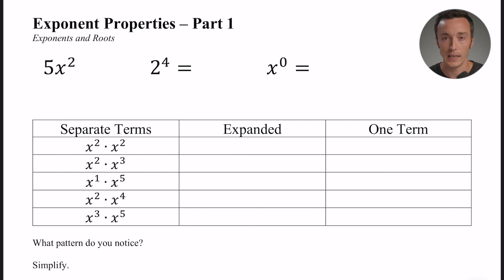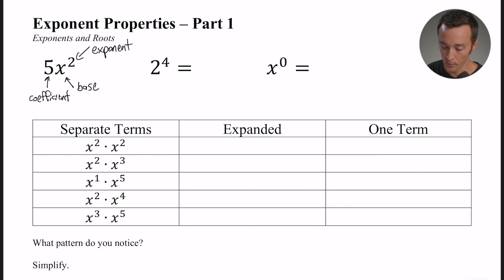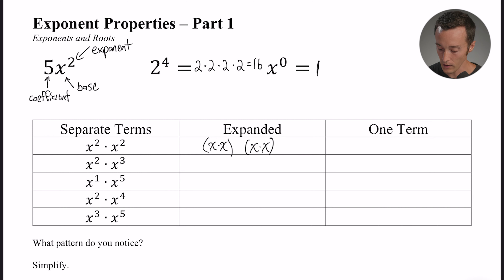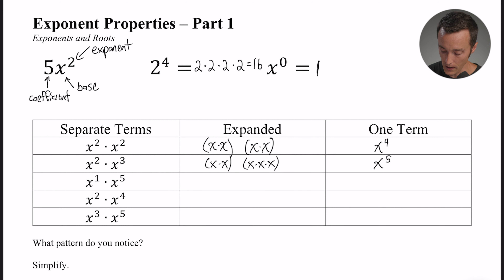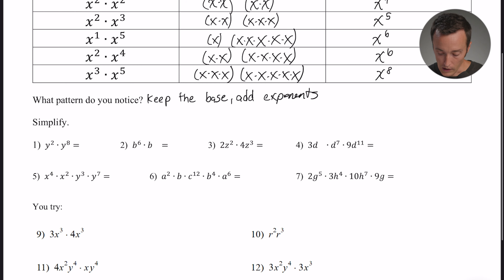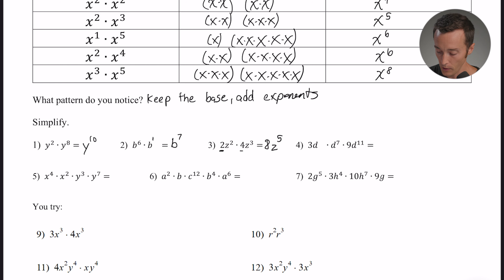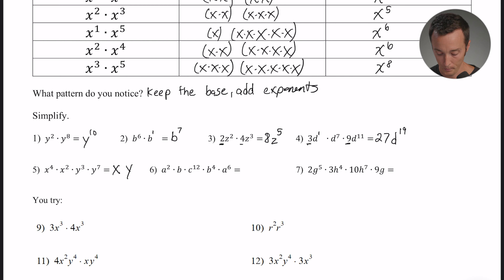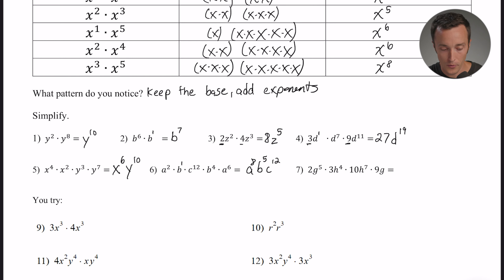Exponent Properties Part 1 | Milanese Math